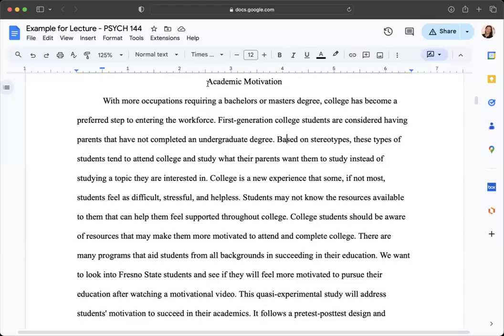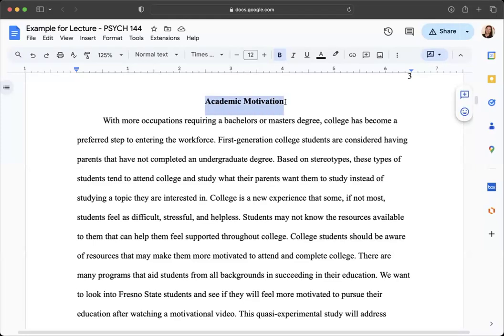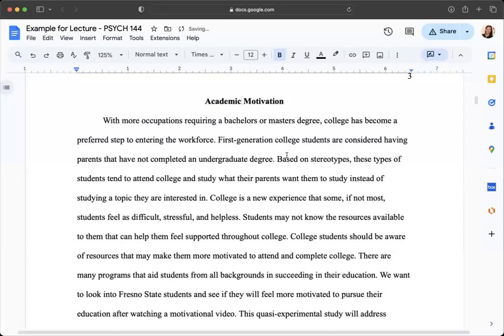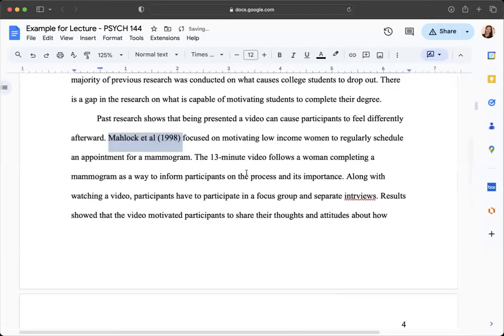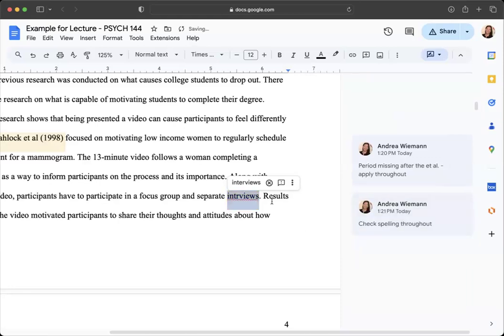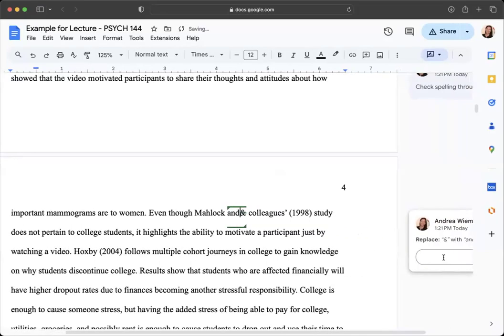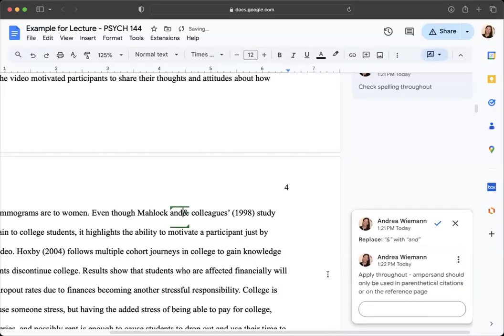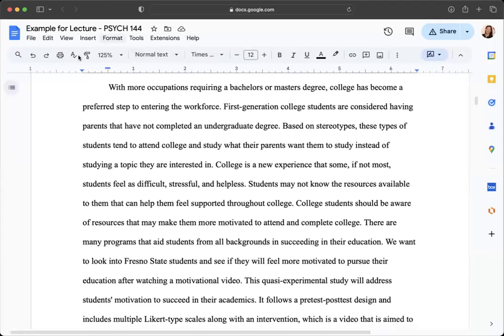Addressing Suggestions & Comments in Google Docs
This video reviews how you should address comments and changes in Google Docs.

*I made this for my PSYCH 144 class that I used to teach at a different school, so ignore the TA part.